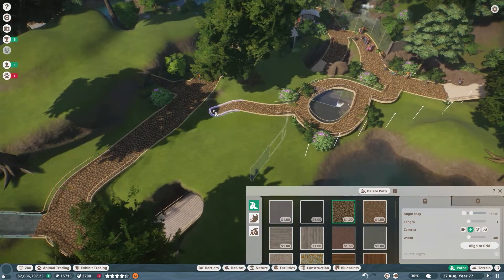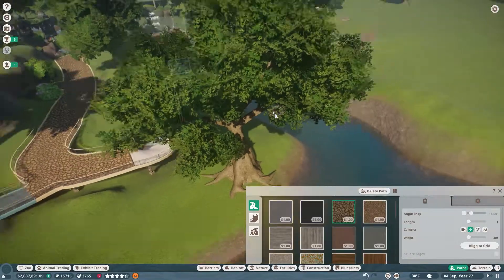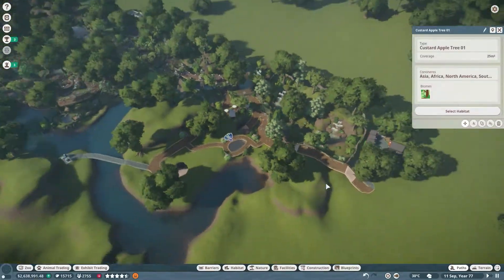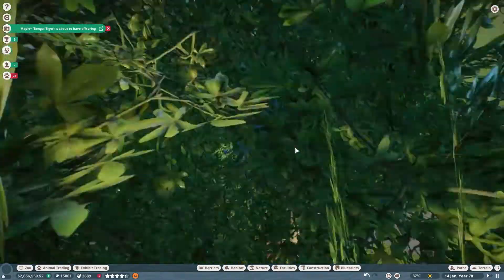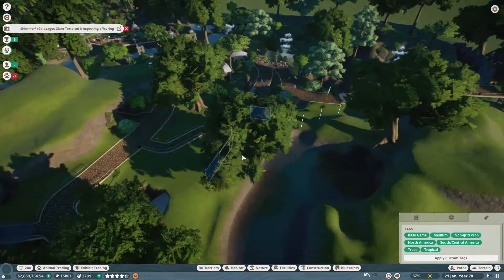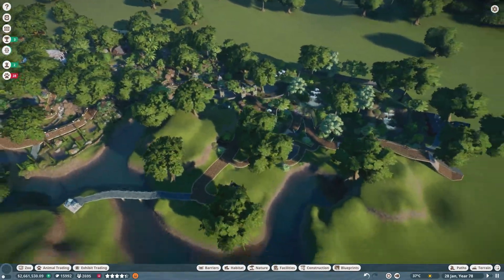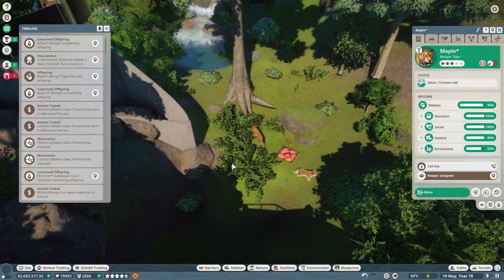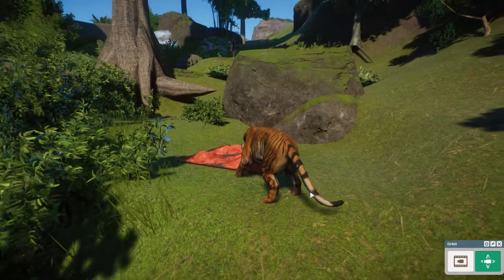Pixel Plant Zoo🌍Adding in some TIGER THEMED decorations!🌿Planet Zoo- #50